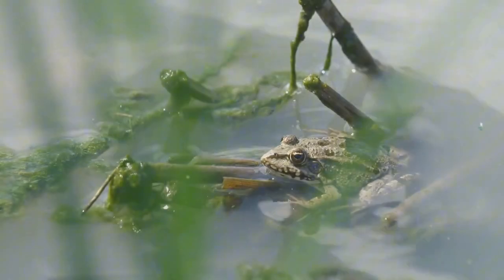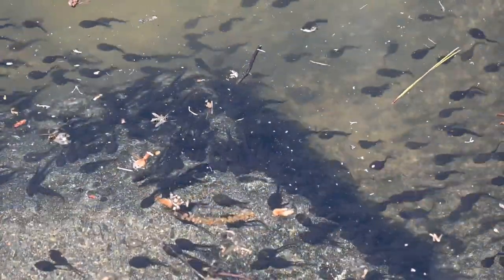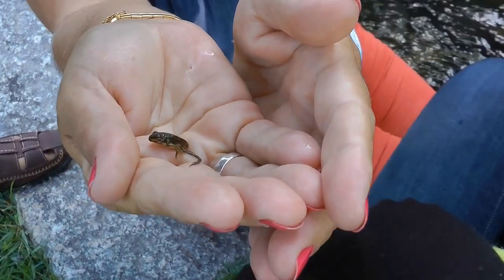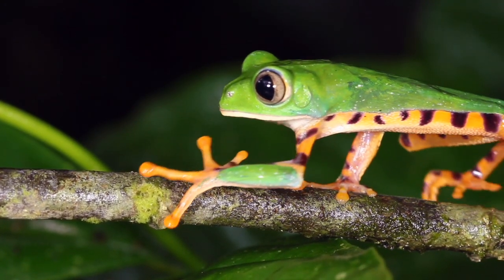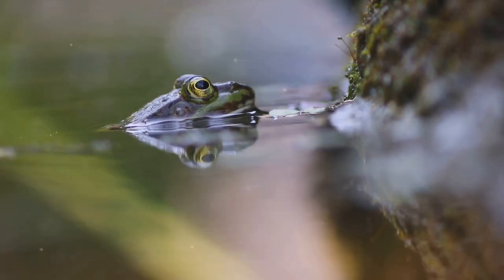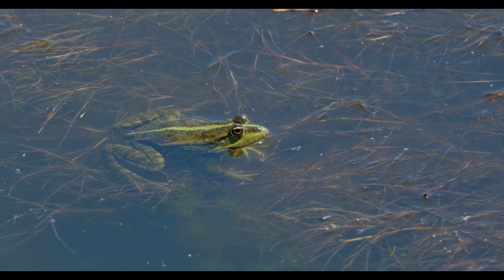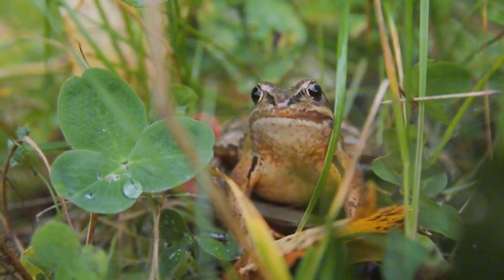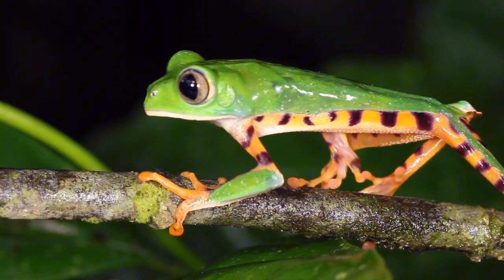Hop into Learning: The Life Cycle of a Frog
The Life Cycle of a Frog

Introduction

Learning about the life cycle of animals is an exciting topic for young students. One fascinating creature to explore is the frog. Frogs go through a remarkable transformation from egg to adult, and understanding this process can be both educational and enjoyable for children. In this video we will delve into the different stages of a frog's life cycle and learn about the amazing changes it undergoes.

Tadpole Stage

The first stage in a frog's life cycle is the egg. Female frogs lay their eggs in water, typically in ponds or streams. These eggs are usually laid in clusters and are covered with a jelly-like substance to protect them. Over time, the eggs hatch into tadpoles. Tadpoles are small, fish-like creatures with gills that help them breathe underwater. They have long tails for swimming and feed on algae and other aquatic plants. As tadpoles grow, they undergo a process called metamorphosis.

Froglet Stage

Metamorphosis is the next stage in a frog's life cycle and is truly remarkable. During this stage, the tadpole gradually transforms into a frog. The first visible change is the development of hind legs, followed by the growth of front legs. The tail begins to shrink, and the tadpole starts to breathe air instead of relying on gills. At this point, the tadpole is known as a froglet. Froglets have both lungs and gills, allowing them to breathe both underwater and on land. They also develop a mouth and a digestive system that can process solid food.

Adult Frog Stage

The final stage in the life cycle of a frog is the adult frog stage. Once the froglet has completed its metamorphosis, it is now considered an adult frog. Adult frogs have fully developed lungs and no longer rely on gills for breathing. They also have smooth, moist skin and powerful hind legs for jumping and swimming. Adult frogs live both in water and on land, depending on the species. They feed on insects and small invertebrates and play a vital role in maintaining the balance of ecosystems.

Conclusion

Studying the life cycle of a frog can be an engaging and educational experience for young students aged 5 to 8. From the fascinating transformation of tadpoles to the development of adult frogs, each stage offers valuable insights into the natural world. By learning about the life cycle of a frog, children can develop a deeper appreciation for nature and its incredible processes. So, grab a book or head out to explore a nearby pond, and let's dive into the wonderful world of frogs!

Here are 100 YouTube tags related to "The Life Cycle of a Frog":

Frog life cycle

Frog metamorphosis

Tadpole to frog

Frog development

Frog stages

Frog eggs

Frogspawn

Frog biology

Amphibian life cycle

Frog habitat

Frog adaptation

Frog behavior

Frog anatomy

Frog reproduction

Frog environment

Frog conservation

Frog diversity

Frog species

Frog facts

Frog information

Frog education

Frog documentary

Frog videos

Frog research

Frog evolution

Frog ecology

Frog life span

Frog parenting

Frog survival

Frog predators

Frog prey

Frog food

Frog diet

Frog ecosystem

Frog natural history

Frog wildlife

Frog conservation

Frog adaptations

Frog biodiversity

Frog exploration

Frog discovery

Frog conservation

Frog environment

Frog nature

Frog wildlife

Frog pond

Frog stream

Frog wetland

Frog river

Frog lake

Frog ecosystem

Frog conservation

Frog research

Frog biology

Frog behavior

Frog anatomy

Frog reproduction

Frog adaptation

Frog life span

Frog natural habitat

Frog life cycle explained

Frog facts for kids

Frog educational video

Frog life cycle project

Frog life cycle animation

Frog life cycle diagram

Frog life cycle for children

Frog life cycle lesson

Frog life cycle stages

Frog life cycle preschool

Frog life cycle kindergarten

Frog life cycle science

Frog life cycle activity

Frog life cycle craft

Frog life cycle game

Frog life cycle worksheet

Frog life cycle poster

Frog life cycle model

Frog life cycle song

Frog life cycle dance

Frog life cycle book

Frog life cycle project ideas

Frog life cycle experiment

Frog life cycle for preschoolers

Frog life cycle for toddlers

Frog life cycle for primary school

Frog life cycle for homeschoolers

Frog life cycle for parents

Frog life cycle for teachers

Frog life cycle for students

Frog life cycle for biology class

Frog life cycle for science fair

Frog life cycle for nature lovers

Frog life cycle for animal enthusiasts

Frog life cycle for curious minds

Frog life cycle for nature education

Frog life cycle for wildlife enthusiasts

Frog life cycle for pond lovers

Frog life cycle for outdoor explorers

Frog life cycle for science enthusiasts

Feel free to use these tags to reach a wider audience interested in learning about the life cycle of a frog on YouTube.